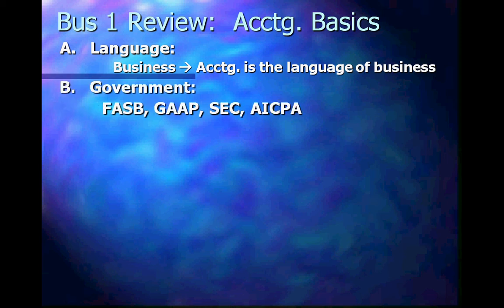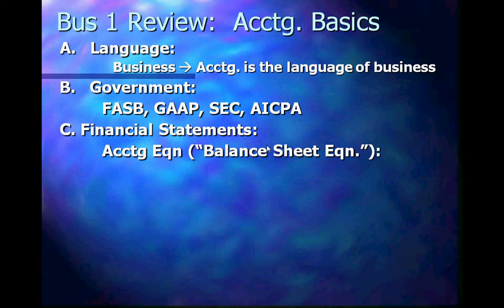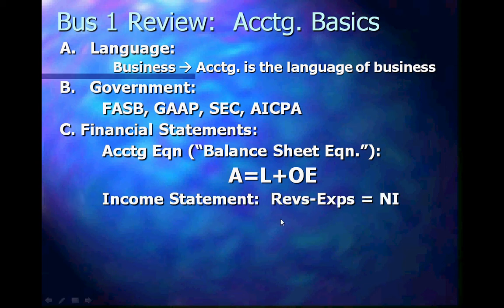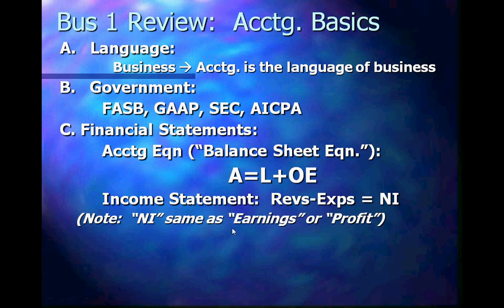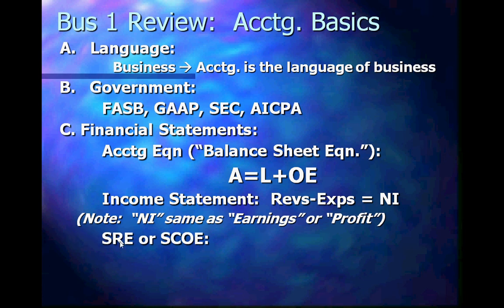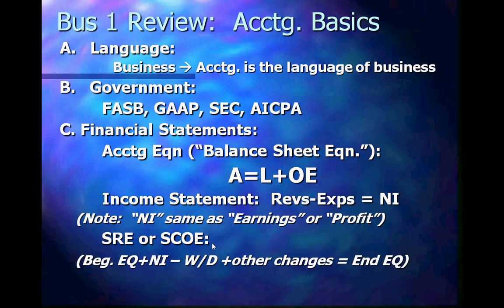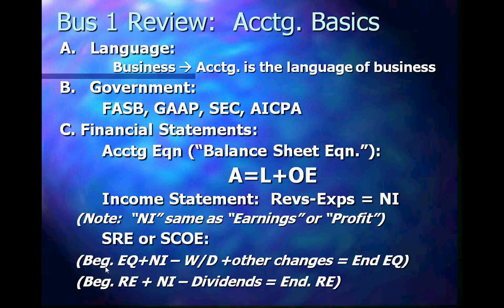Ch7 Lecture Part 1 with Audio